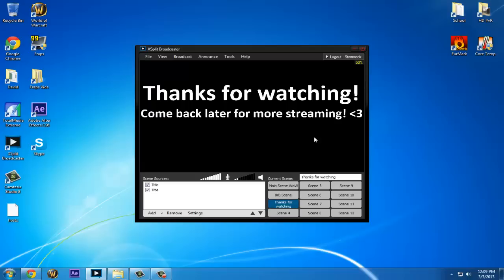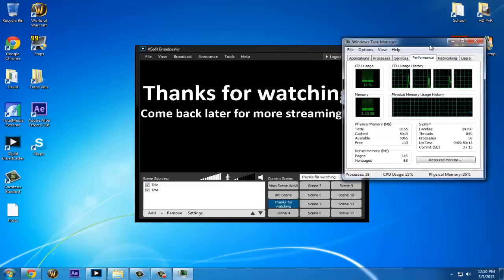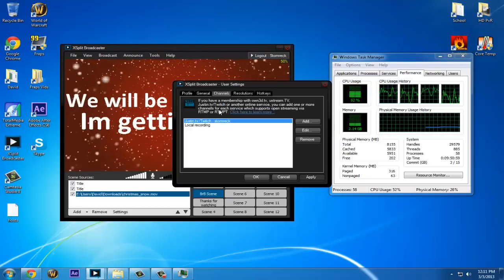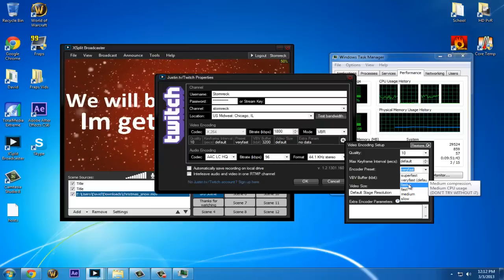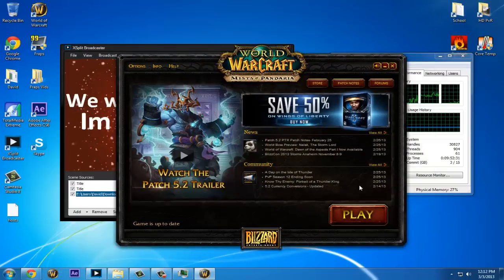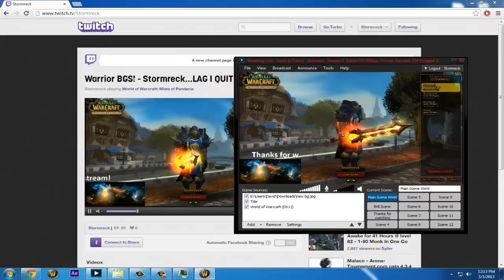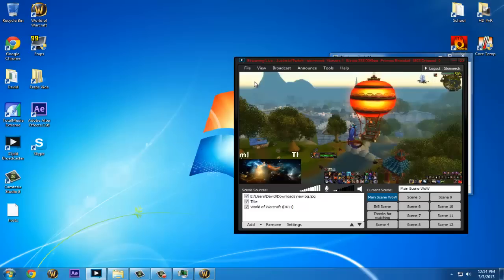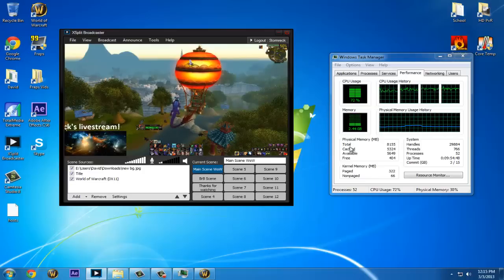How to livestream smoothly with Xsplit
This video is showing you how to livestream any game smoothly with xsplit.